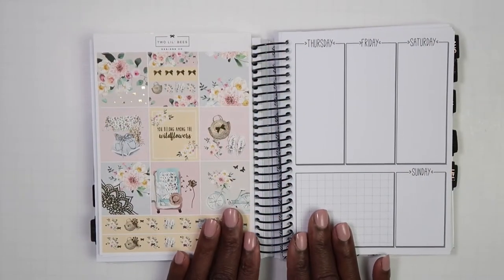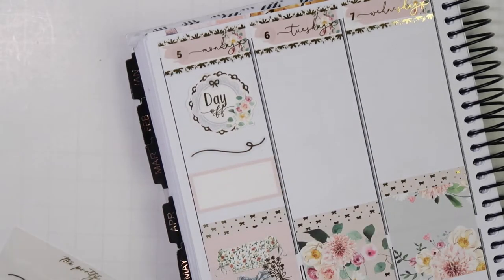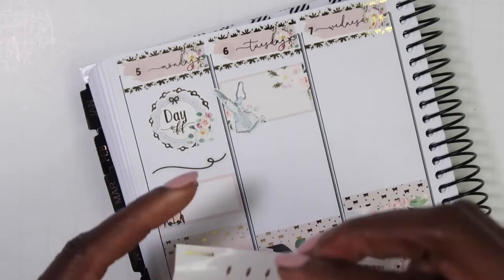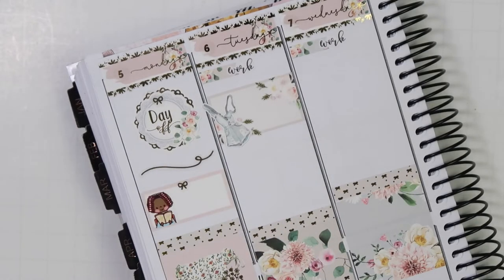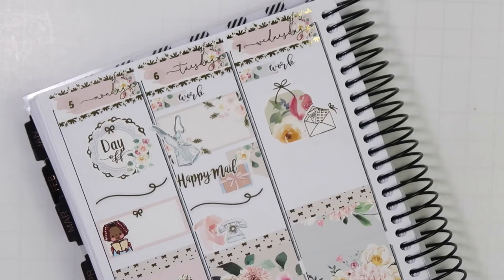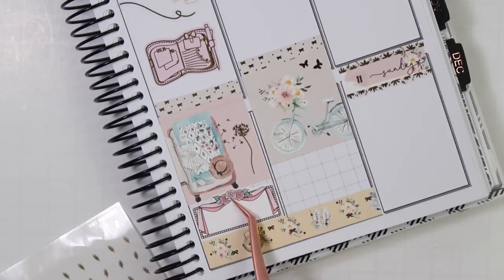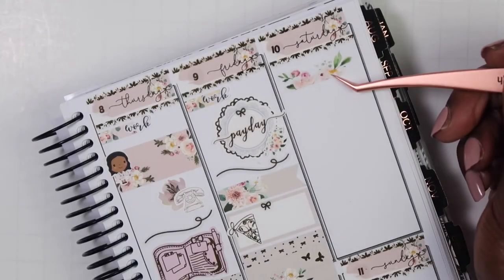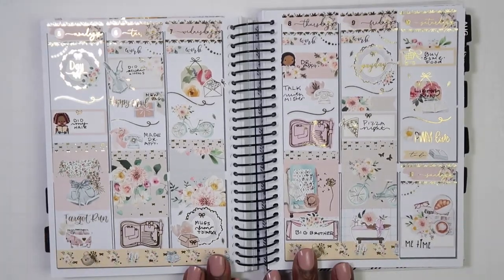Plan With Me ft. {Two Lil Bees}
I hope you enjoyed the content because your support means the world to me.

Music used in the video is from epidemic sounds